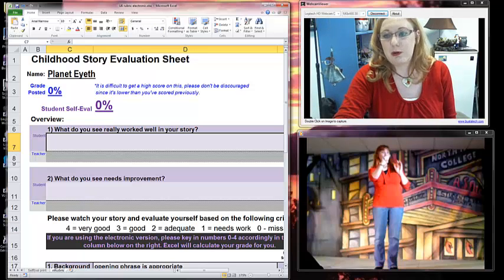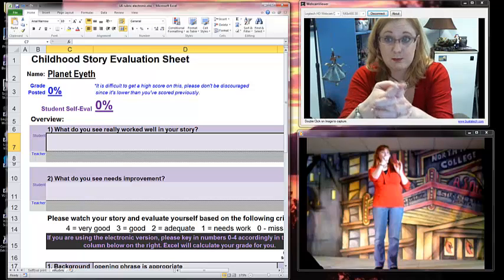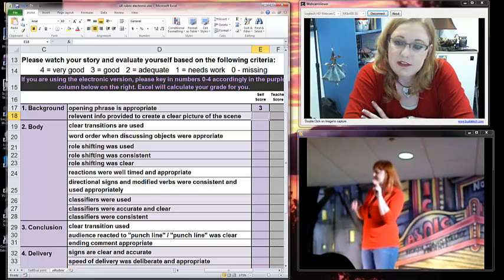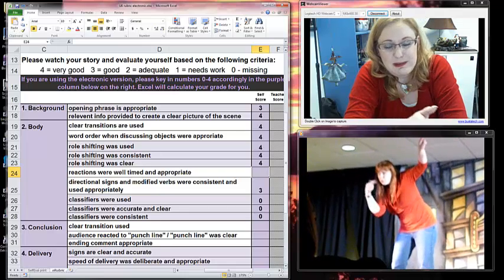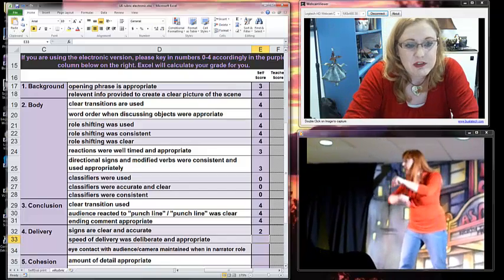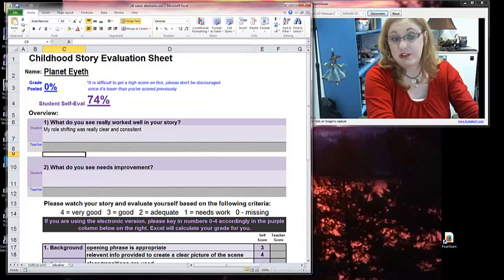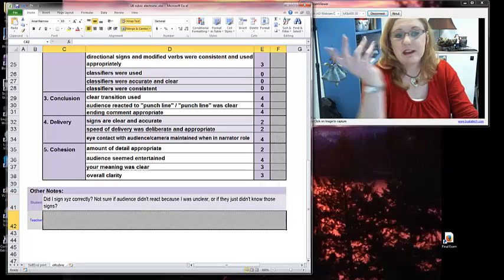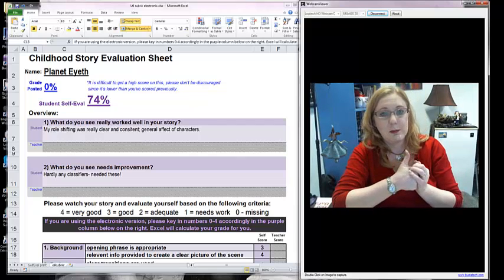U6 Rubric Explanation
Jacs explaining U6 storytelling rubric